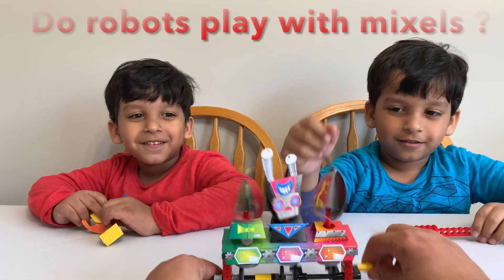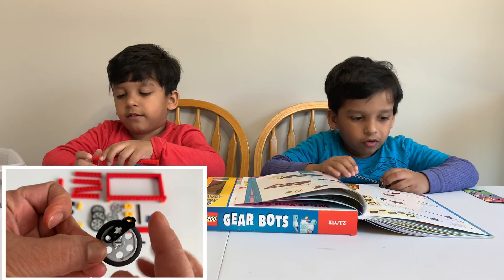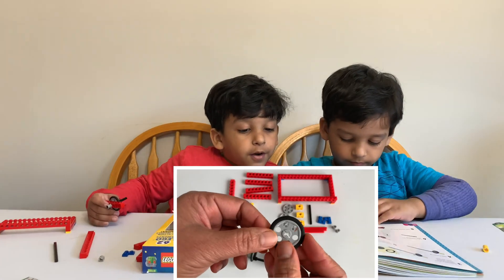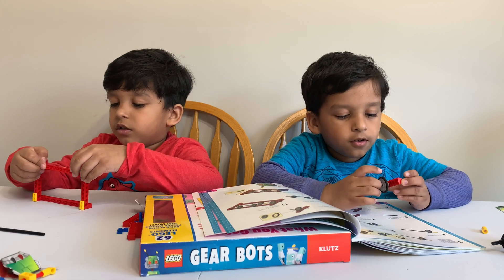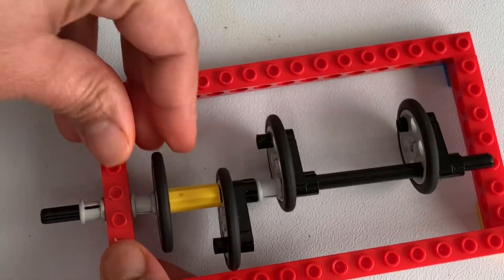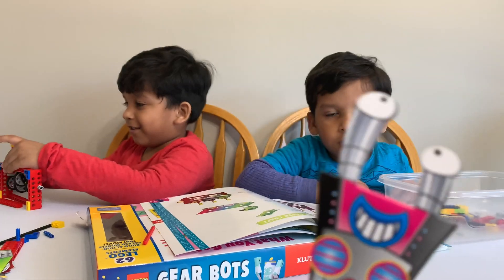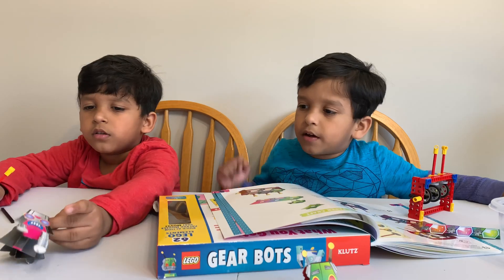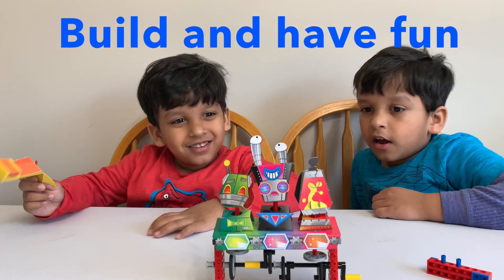AN AMAZING LEGO GEAR BOT |ROBO GAME SHOW | THREE DIFFERENT MECHANISMS WITH ONE CRANK | HAVE FUN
STEM ACTIVITY, LEGO Klutz GEAR BOT ROBO GAME SHOW, three different mechanisms/motions/actions by just moving one crank. This set comes with LEGO pieces and crafts, this toy is amazing fun for kids five years old and above.

This MASTERPIECE links three motions, yes (one eccentric cam), no (two eccentric cam) and confused (friction drive cam).

stem activity toys and kids will learn about different motions and their correlation just by switching a few parts. An excellent toy which provides hours of fun and engagement, keeps those creative brains busy.This set has 8 kinetic driven kinetic creatures called gearbots with detailed instructions and we can make unlimited number of gearbots with our imagination. Be creative and have fun.Kids love LEGO, crafts and bots; this set is an amazing combination of all three and kids can learn while having so much fun. stem activity toy, fun building and amazing learning, problem solving and unlimited fun.